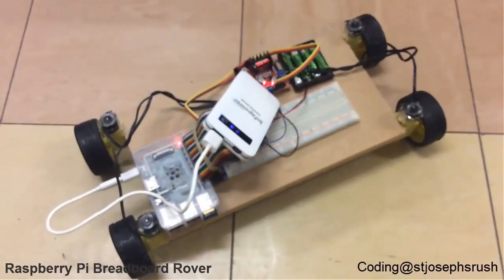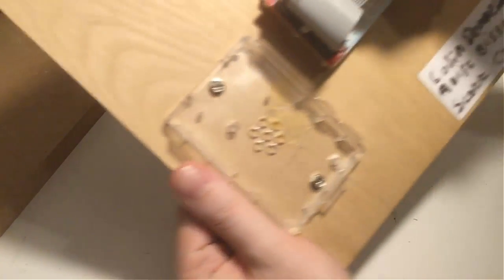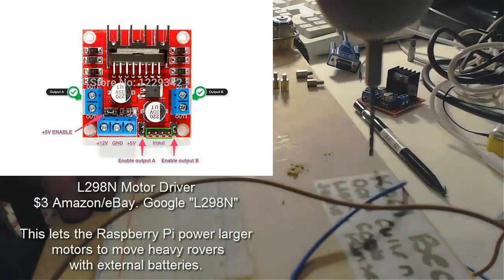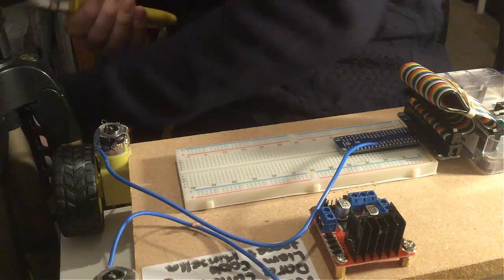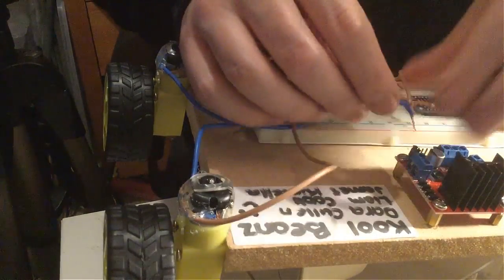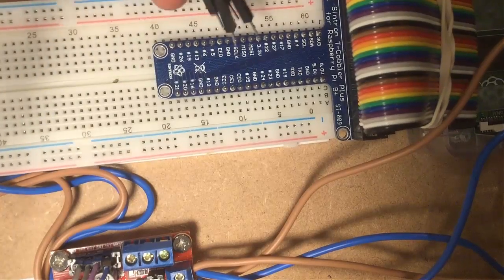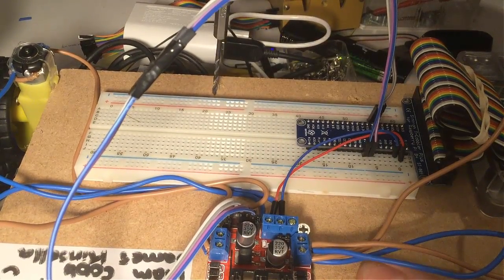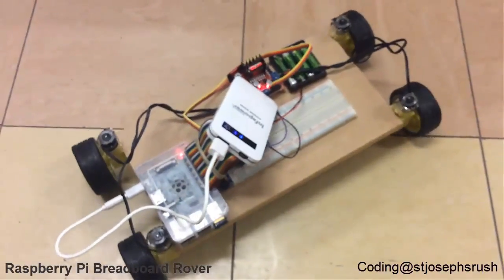Raspberry Pi Breadboard Rover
How to make a rover that you can use as a sandbox for prototyping, adding stuff like sensors and playing around with.